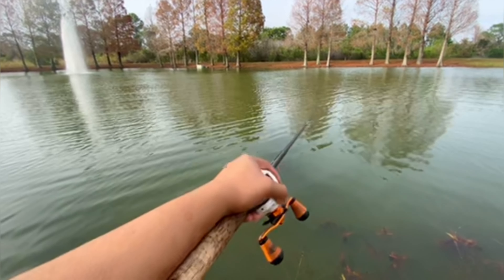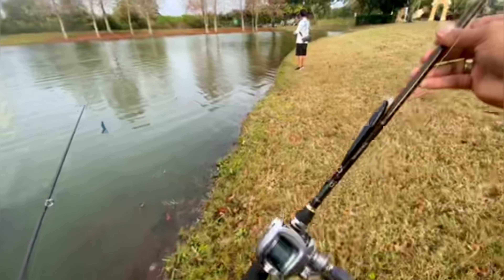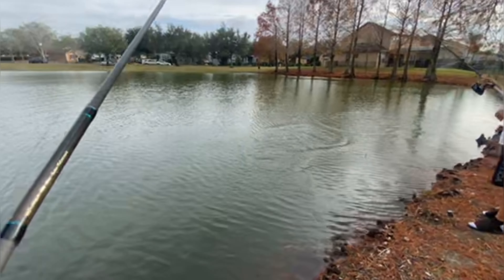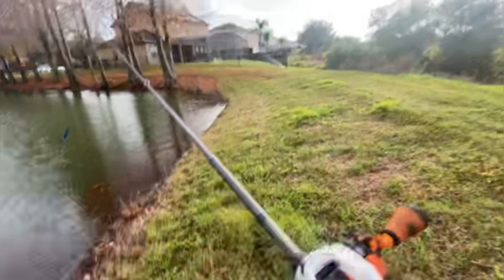Action Packed Day of Wintertime Bass Fishing